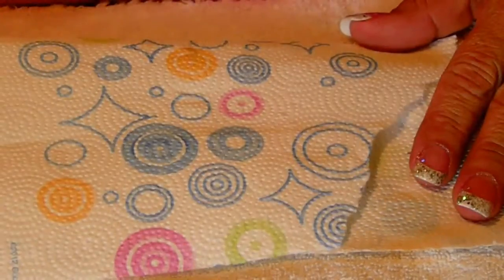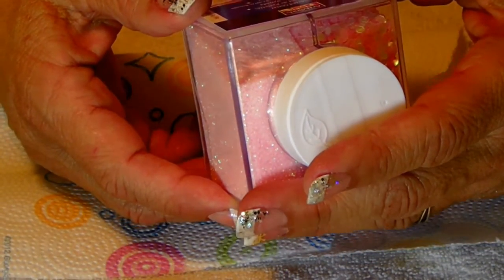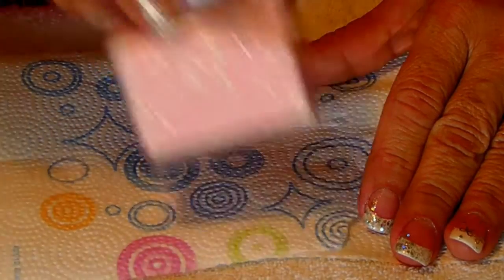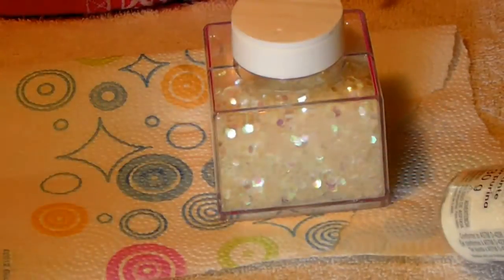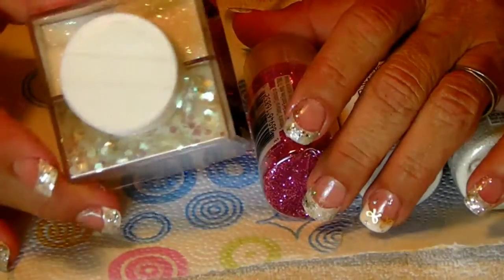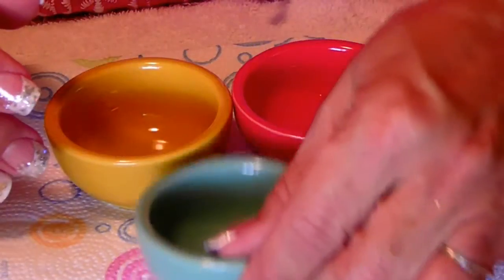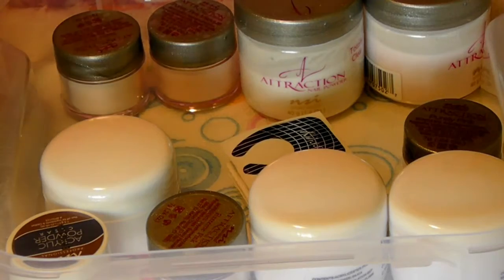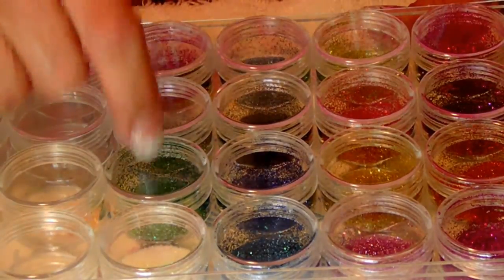NewSet and new use for Kotex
My NewSet & Tiny Haul